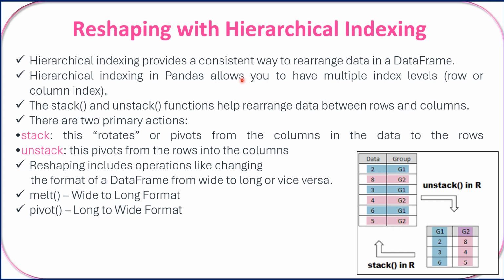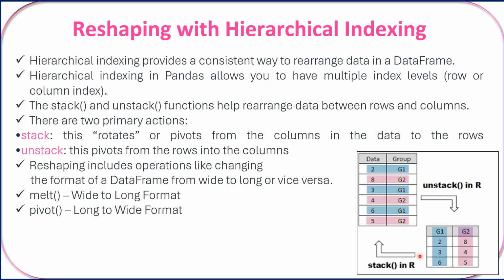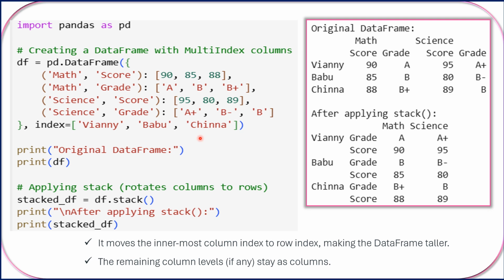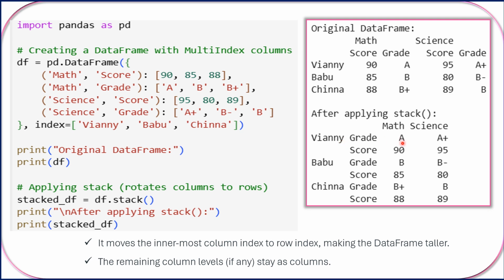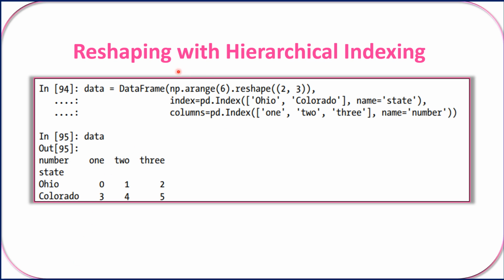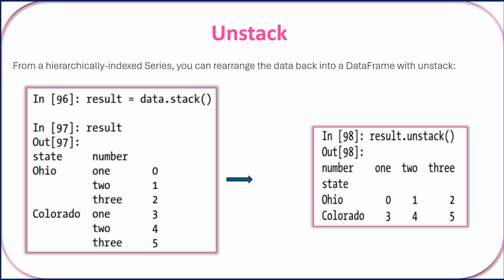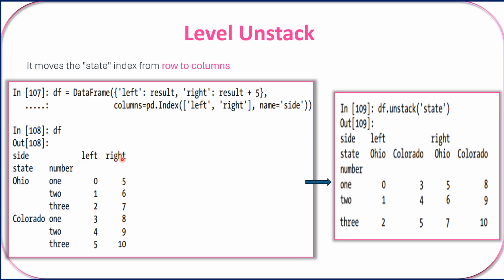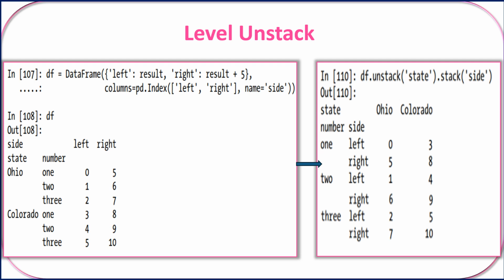Reshaping and Pivoting